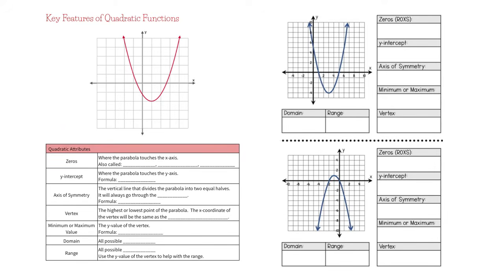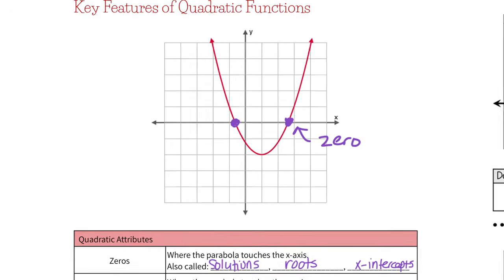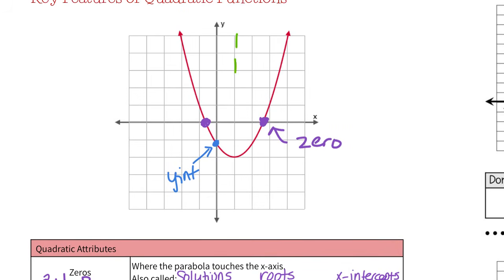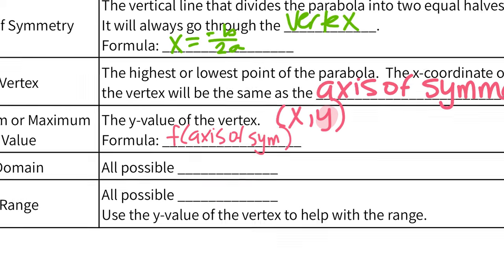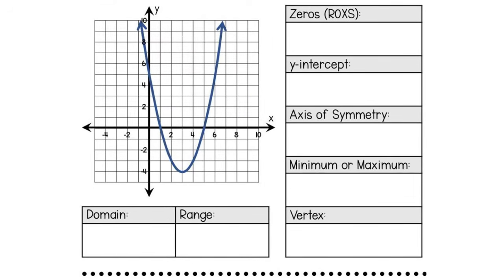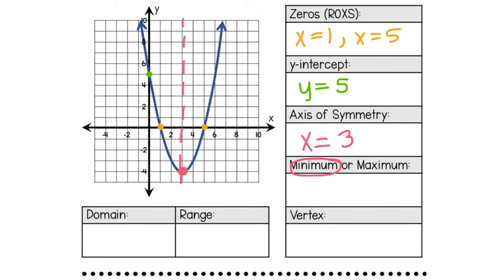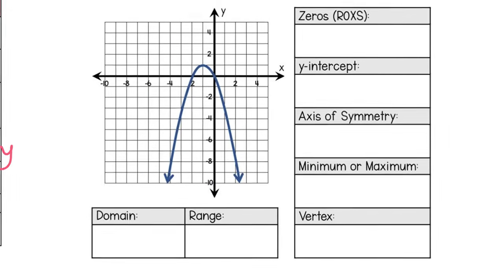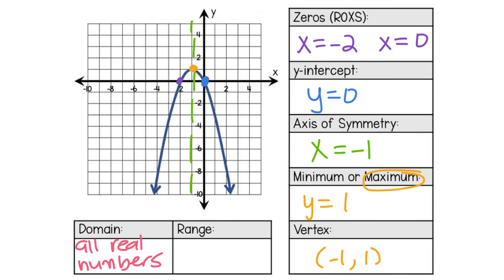Key Features of Quadratic Functions